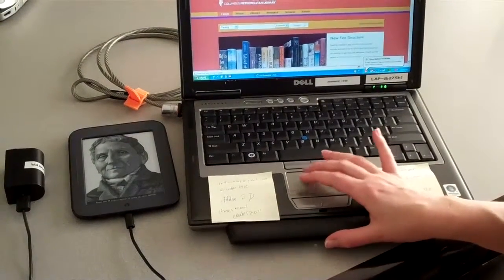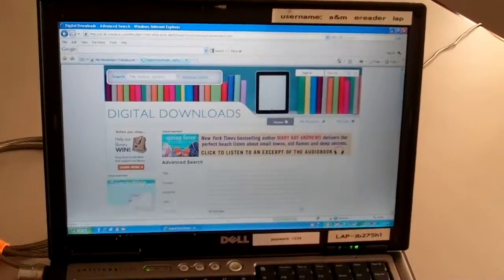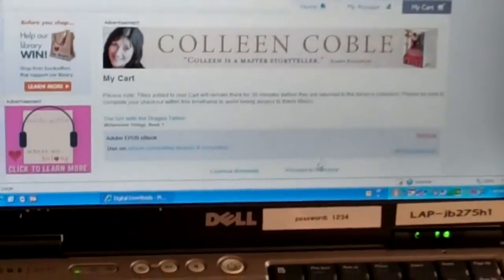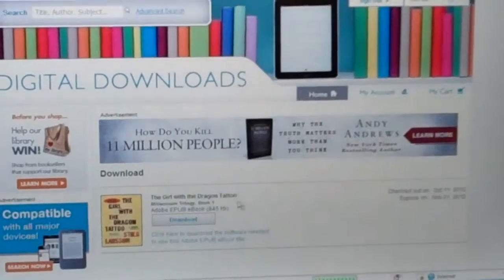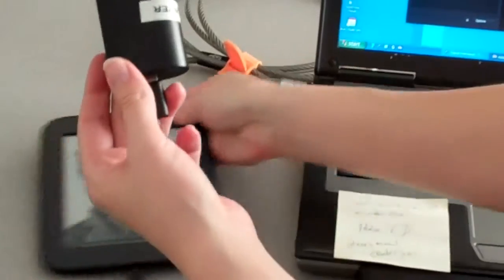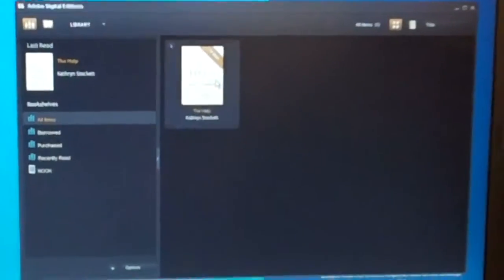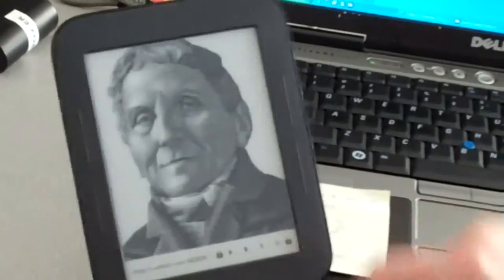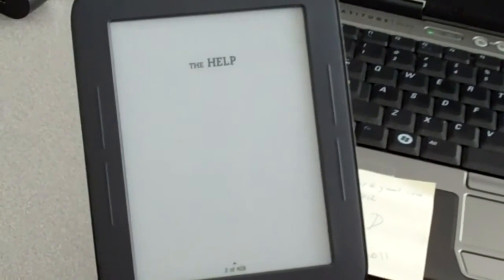Nook Simple Touch